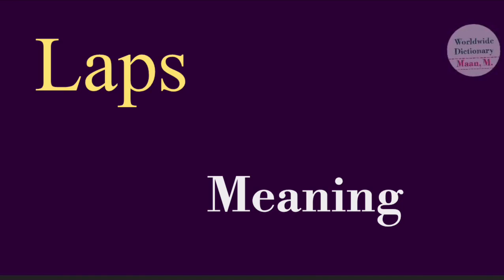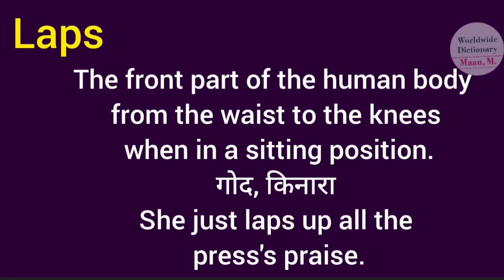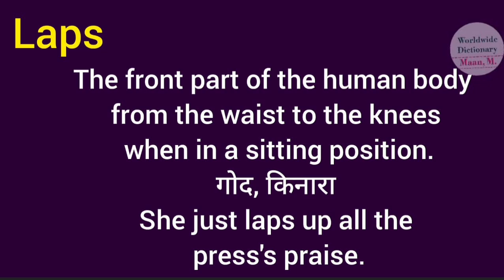laps meaning l meaning of laps l laps ka Hindi mein kya matlab hota hai l vocabulary l